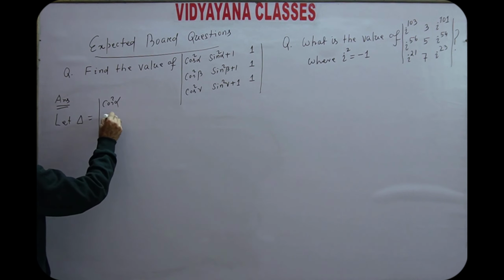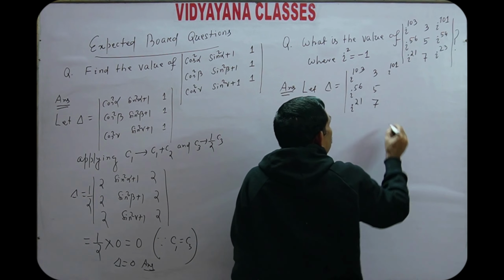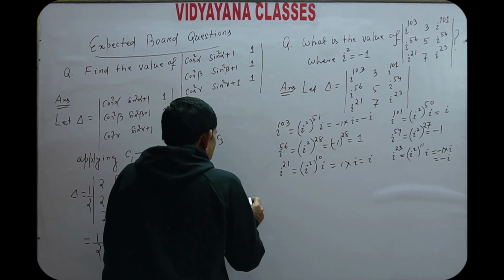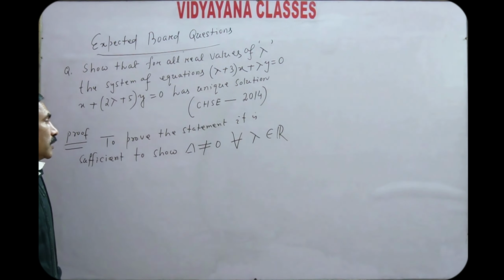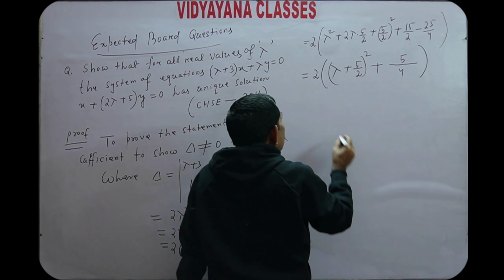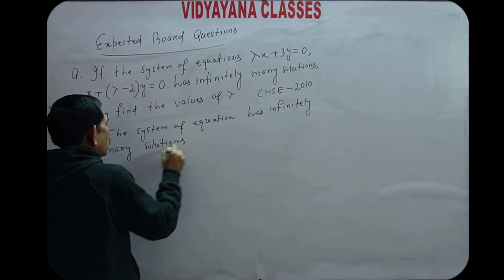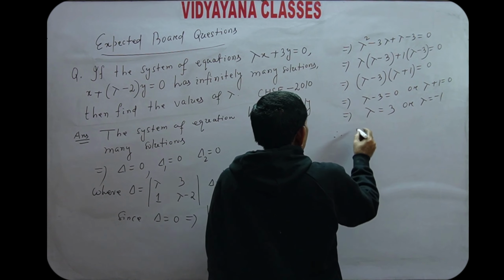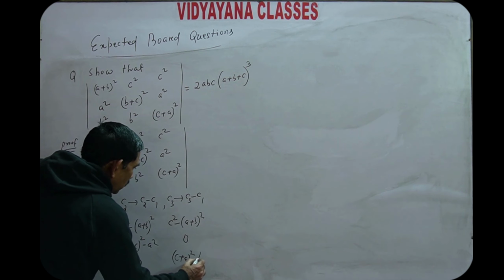DETERMINANT.//EXPECTED 12TH BOARD QUESTIONS//MATHEMATICS//LECTURE-14//BASANTA SIR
Expected 12th Board Mathematics Questions. Extremely helpful for the students going to appear in 12th Board Exam
This video provides a comprehensive review of important questions for the 12th grade mathematics board exam. It covers key concepts and strategies for approaching various types of problems, including both multiple choice and open-ended questions. The video is designed to help students prepare effectively for the exam, and increase their chances of success. It is presented by experienced mathematics teacher who provide clear explanations and examples to help students understand the material. Whether you're looking to brush up on key topics or need help with a specific concept, this video will provide the guidance and support you need to excel on the exam.